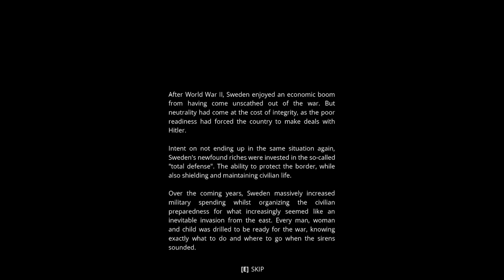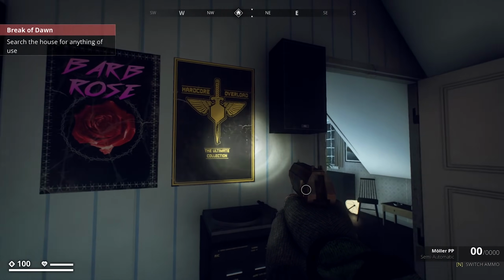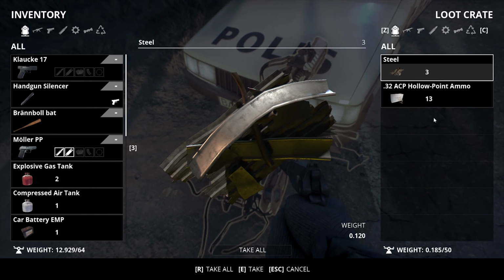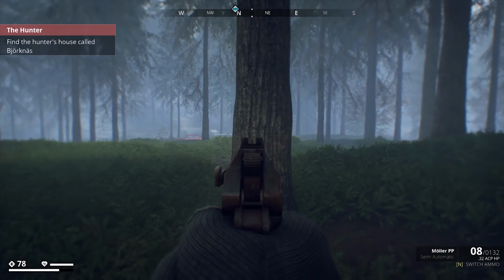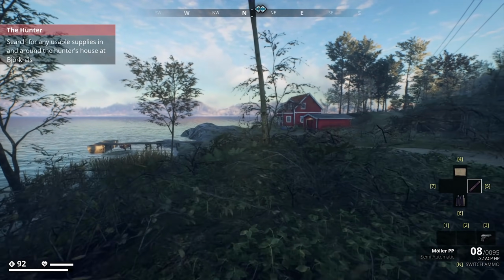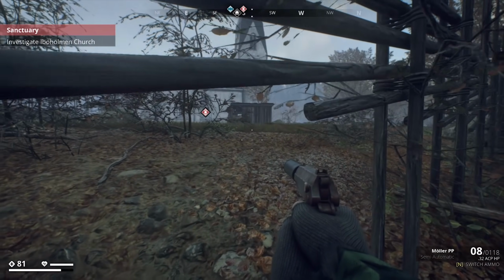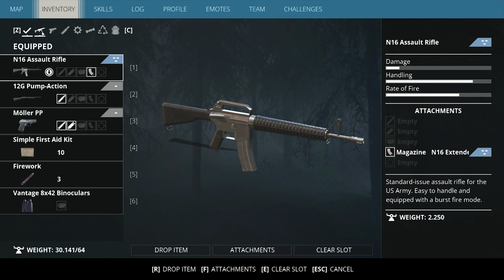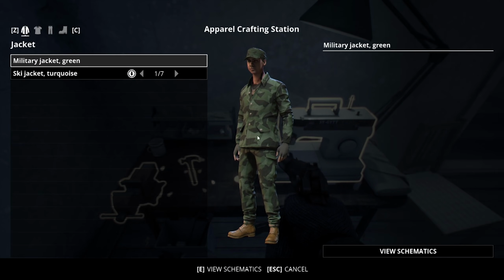Where Is Everyone? - Generation Zero In 2021 Part 1